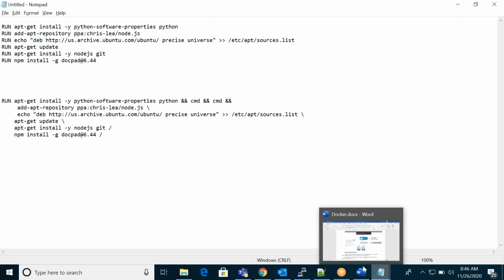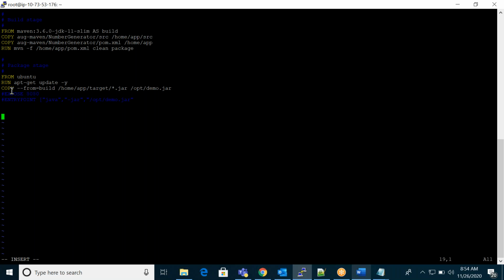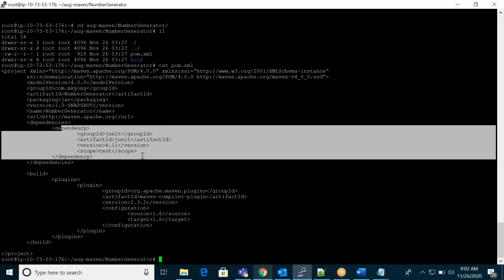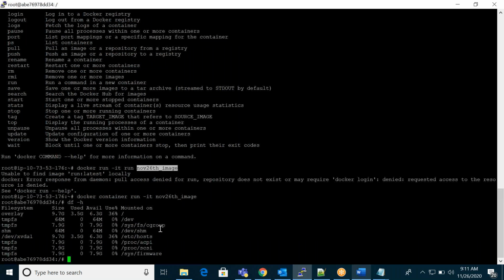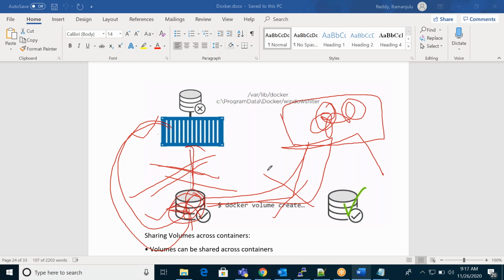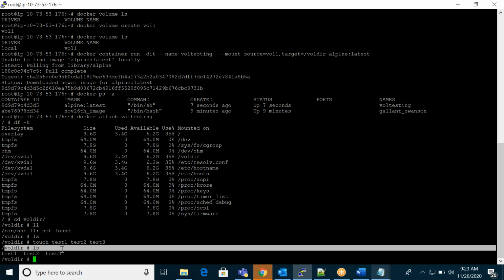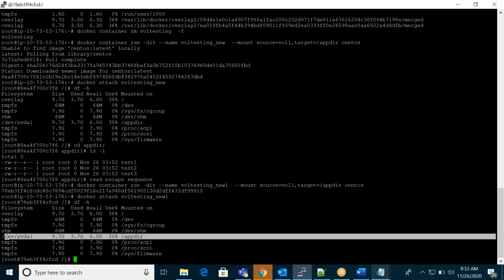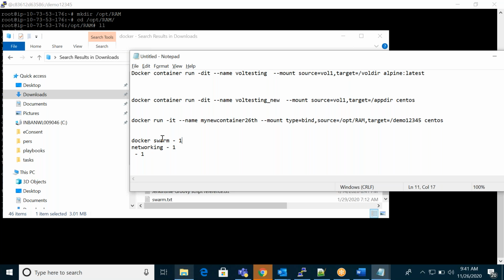DevOps Docker Session3